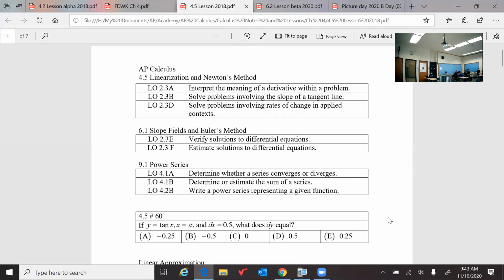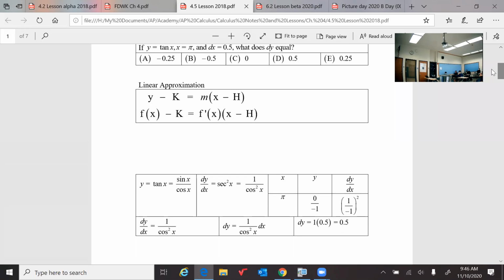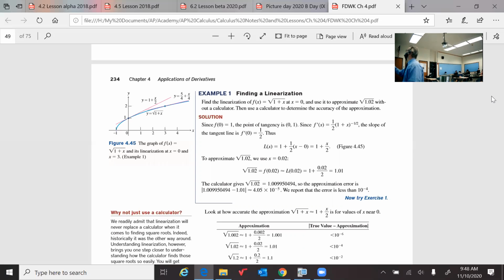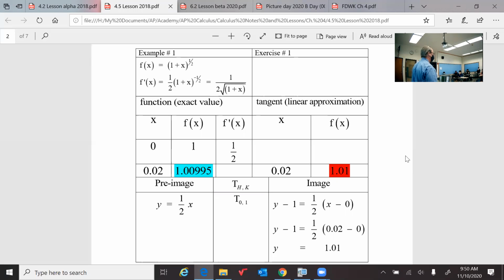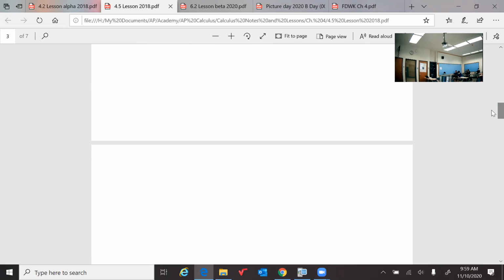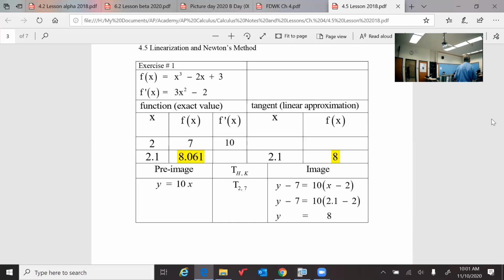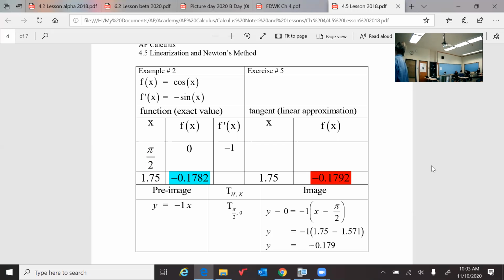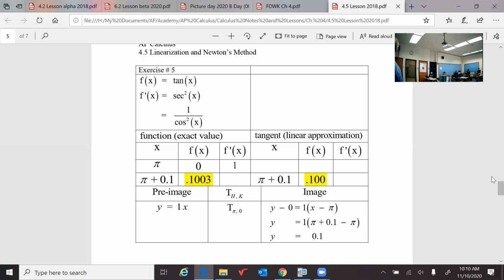AB BC 4.5